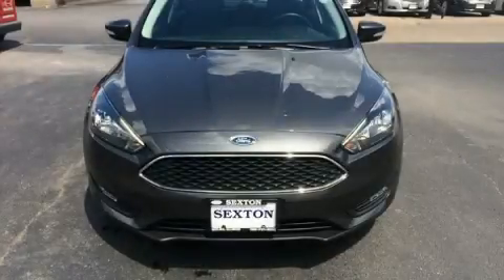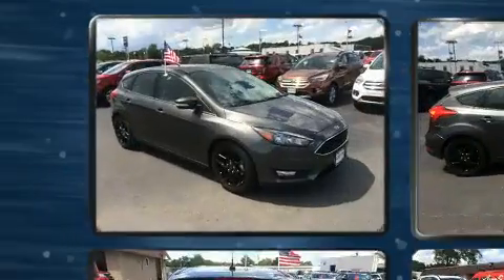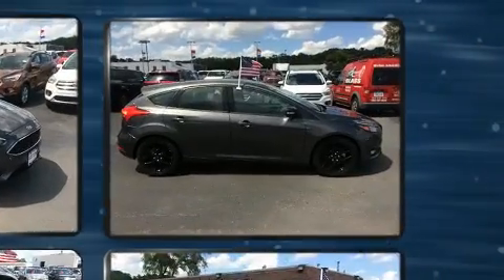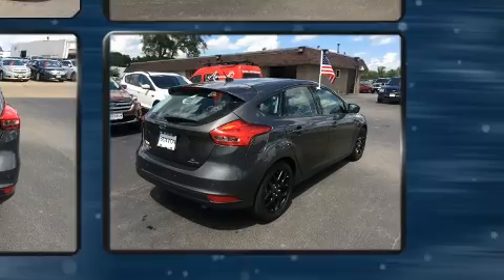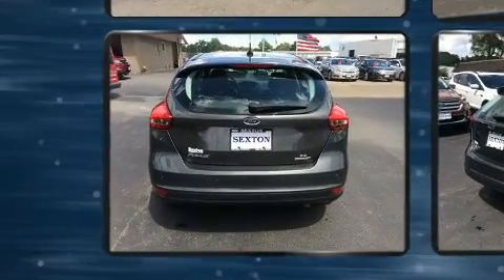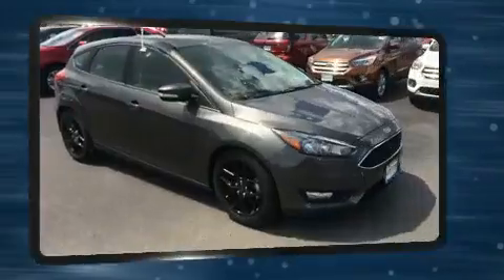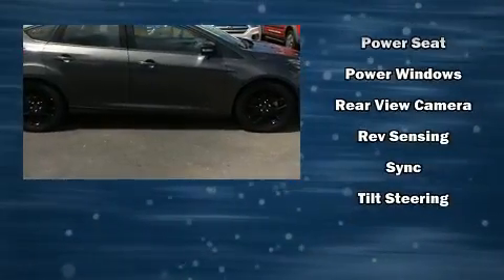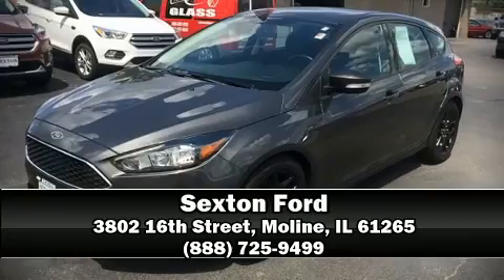2016 Ford Focus in Moline, IL 61265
Sexton Ford
3802 16th Street

The 2016 Ford Focus. This 4 door, 5 passenger hatchback just recently passed the 30,000 mile mark! Ford prioritized fit and finish as evidenced by: 1-touch window functionality, variably intermittent wipers, a trip computer, front bucket seats, air conditioning, turn signal indicator mirrors, and remote keyless entry. Storage solutions are integrated throughout the interior, demonstrating thoughtful attention to detail. Ford ensures the safety and security of its passengers with equipment such as: head curtain airbags, front side impact airbags, traction control, brake assist, a panic alarm, an emergency communication system, and ABS brakes. Various mechanical systems are monitored by electronic stability control, keeping you on your intended path. It also arrives with a Carfax history report, indicating just one previous owner. Our knowledgeable sales staff is available to answer any questions that you might have. They'll work with you to find the right vehicle at a price you can afford. Stop in and take a test drive!